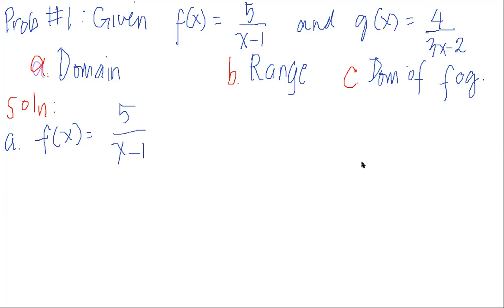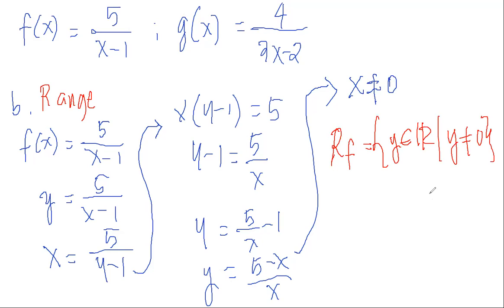Domain and Range of Functions and of Composite Functions Problem 1of 7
This video discusses the problem in finding the domain and range of the functions and of the composite functions.

@12:08 It is Domain of f (D_f)